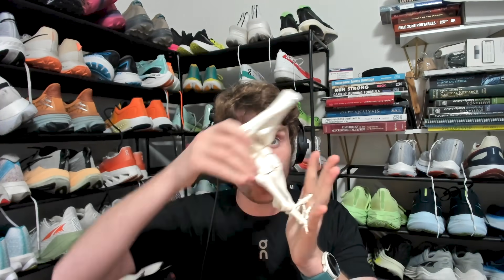How Should Running Shoes Fit? | Beginner (Length) to Advanced (Matching with Pathology)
Getting a running shoe that fits right can be a challenge, especially when so much of our shopping is done online. In this episode, Matt Klein helps you figure out how to find the best fitting shoe for you. Shoe length in particular is critical, not just in finding a comfortable shoe, but one that lines up with your mechanics. He also gives some advice on finding shoes when dealing with specific pathologies from bunions to plantar fasciitis. Whether you're a beginner or a seasoned running veteran, this show will help you find the right shoe (or shoes) for you!

Chapters
0:00 - Intro
1:23 - How long should running shoes fit on your feet?
3:38 - Challenges to finding shoes that fit well
6:47 - How length can impact the way a shoe feels on the run
9:12 - Matching a shoe's length and geometry with your biomechanics
10:54 - Problems caused by a shoe that's too short
16:22 - How a shoe is supposed to fit
18:34 - Matching insoles and shoe fit
19:42 - Considerations for trail running shoes
24:13 - Shoe fit for those with specific pathologies
30:11 - Wrap-up